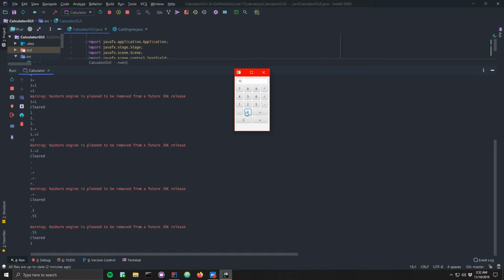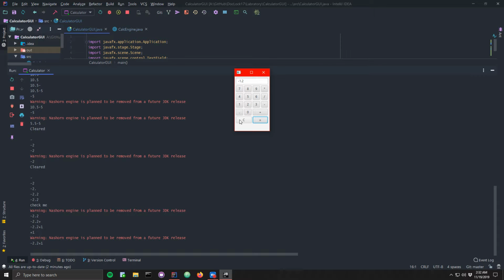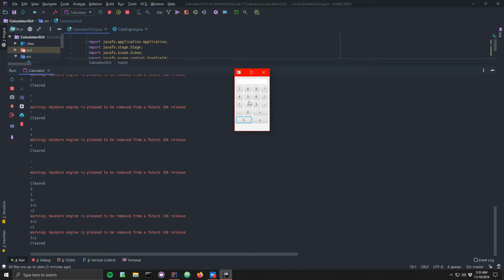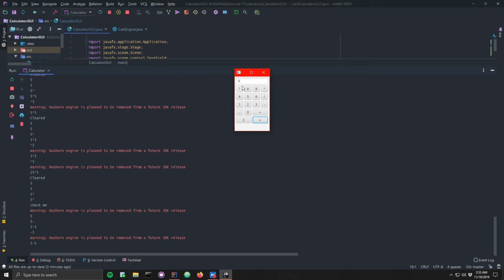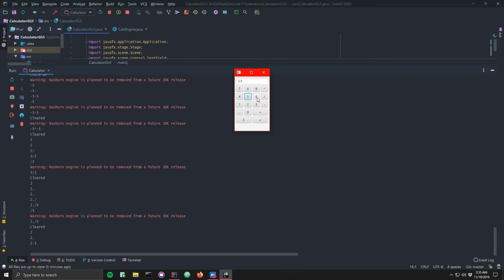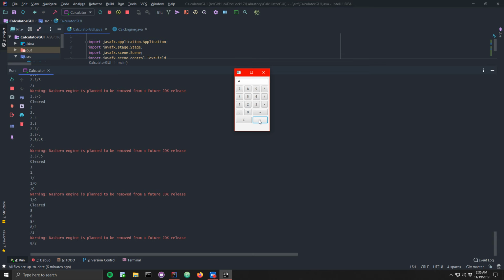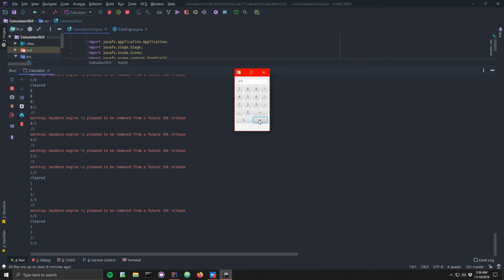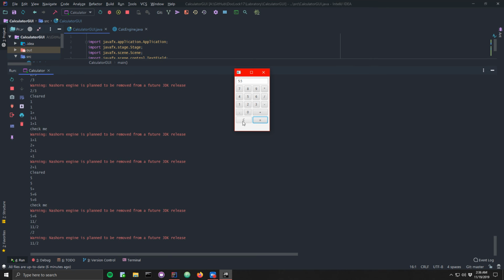CalculatorGuiDemonstration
A short demonstration of my GUI Calculator for OOP 212. This calculator works in two ways. If you type an equation directly into the text field and press enter or click "=" it will process the equation respecting the proper order of operation. However, if you click the GUI controls and enter your equation the way you might on a traditional calculator, the system will process your equation like a standard 10 key (ordering your equation in parts as entered instead of solving the full equation using PEMDAS).